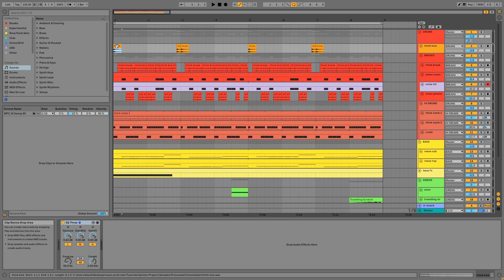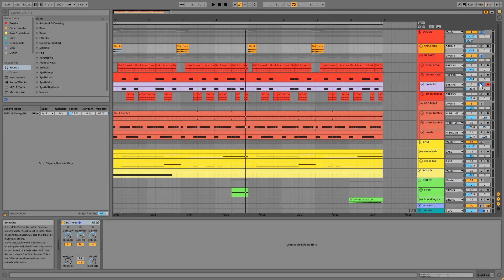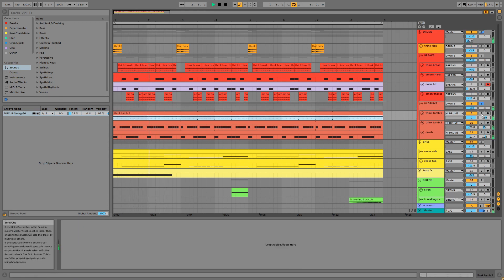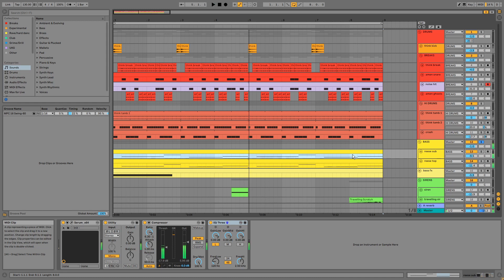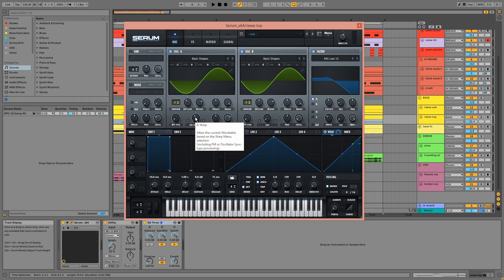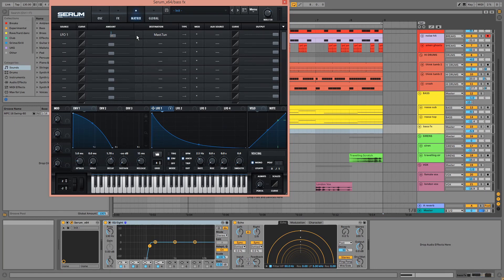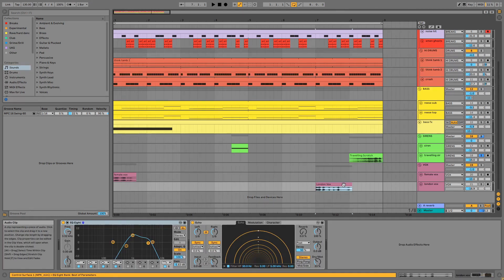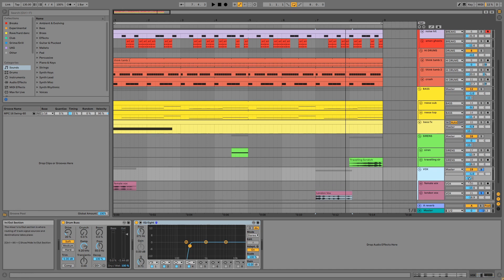How to make UK Breaks like Benton | Ableton Live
In this video, I show you how to make UK Breaks in the style of Benton, using Ableton Live and Serum. The project is mainly inspired by his tracks ‘Brian’ and ‘Going Down’ and focuses on drum programming, composition and sound design.